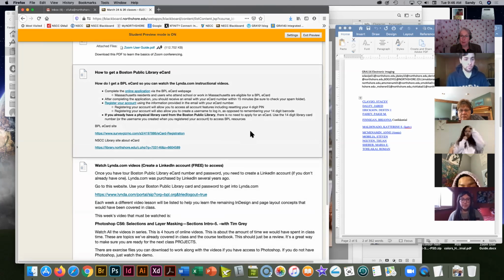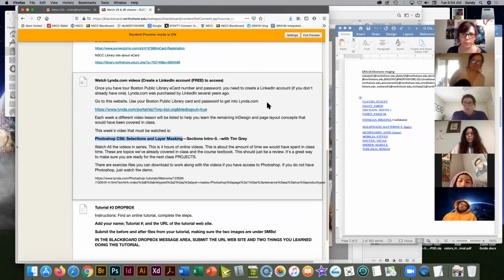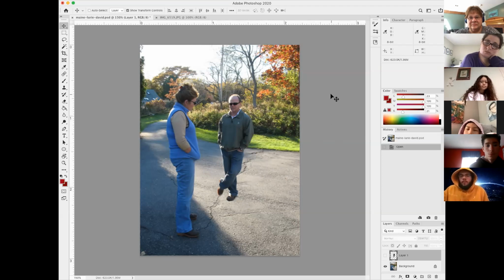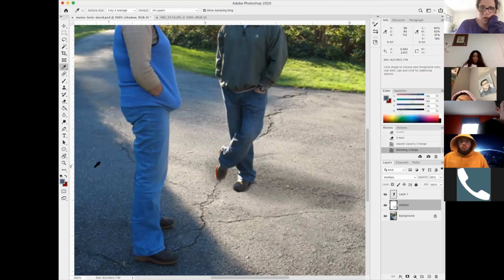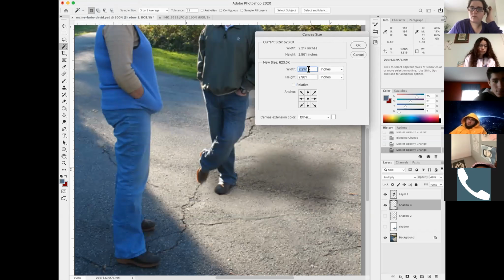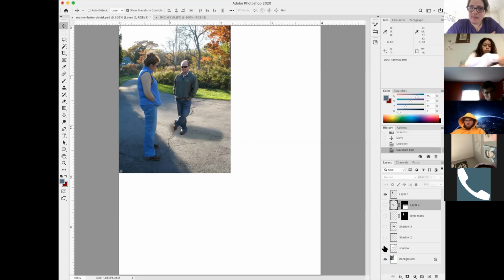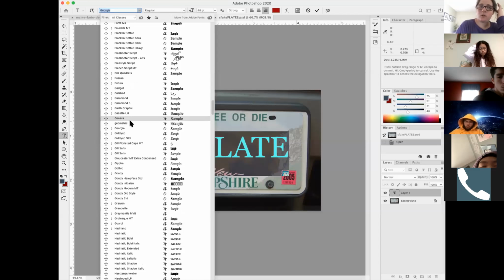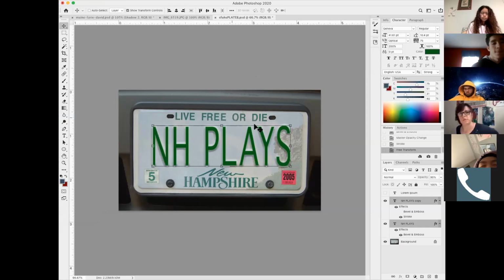GRA116 Zoom March 24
This is a recording of the online Zoom classroom meeting we had at 9:30am on March 24.